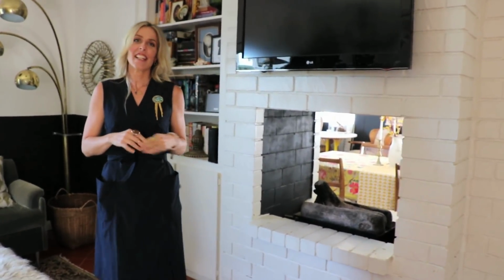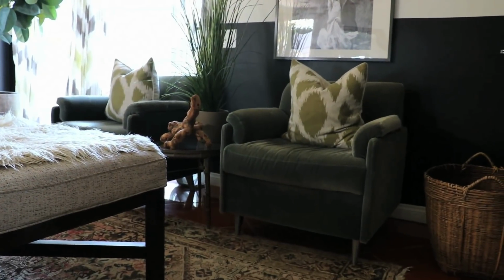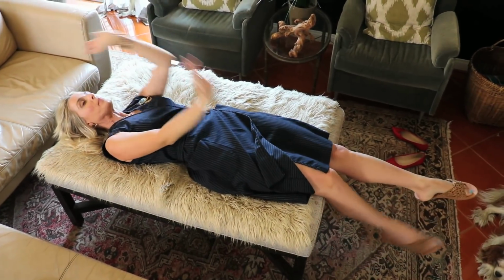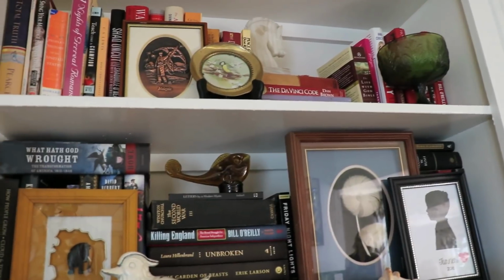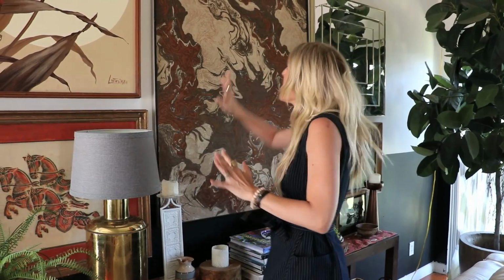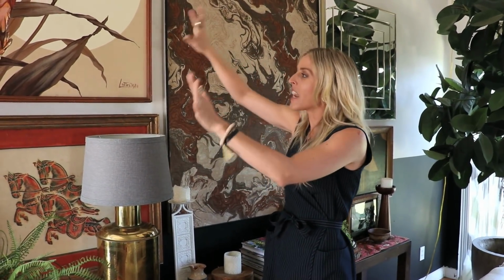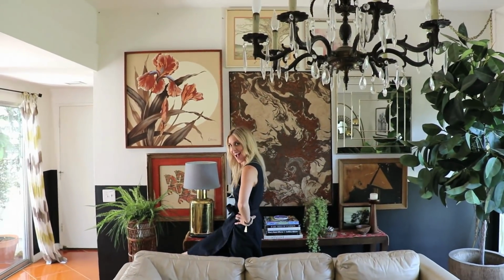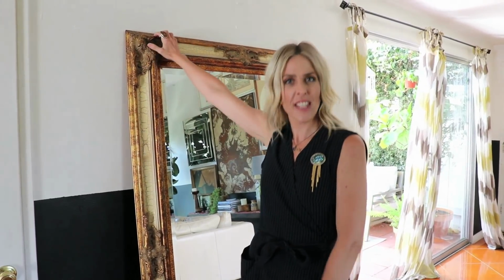Living Room Tour with Beth Jones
Beth is such a cool, fun girl with such a unique personal style. I love how her fashion sense transcends to home. She’s a thrift queen & flea market girl after my own heart. I’m sure you’ll love her & her house.

Thank you guys so much for watching! I hope you like this video.

See you on Thursday for more! ❤️

xo

Mary